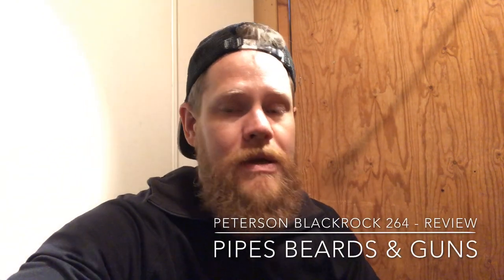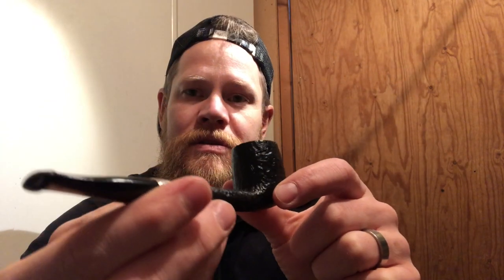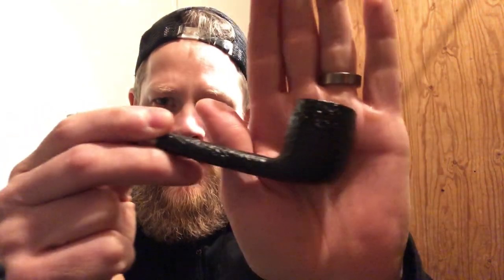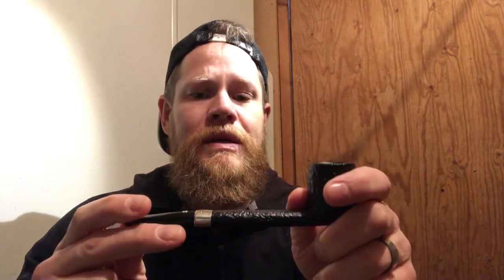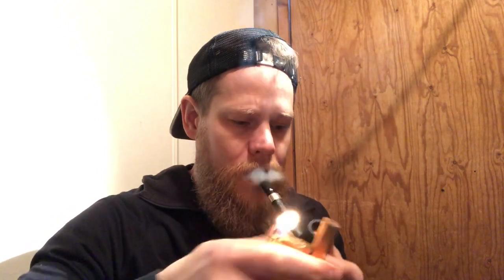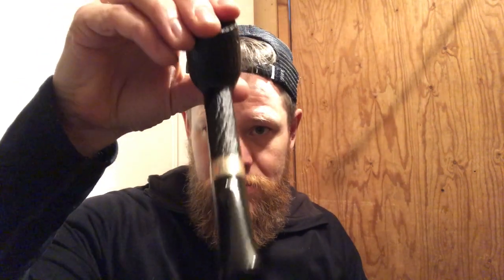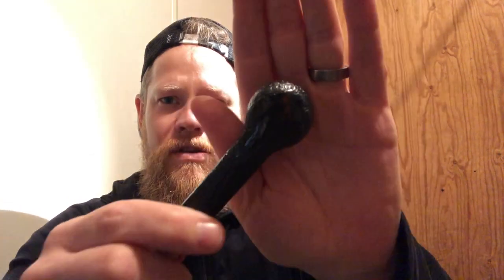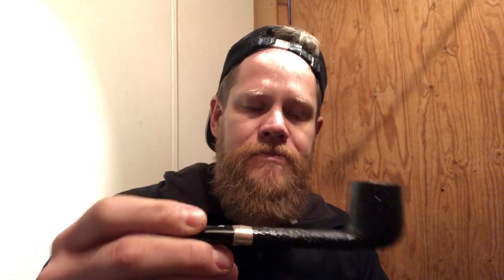Peterson Blackrock 264 - Review